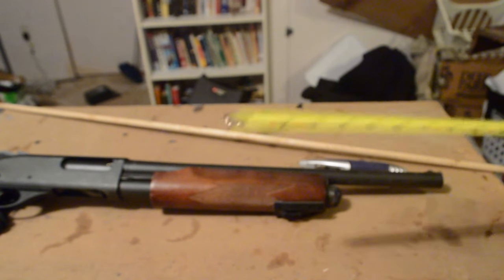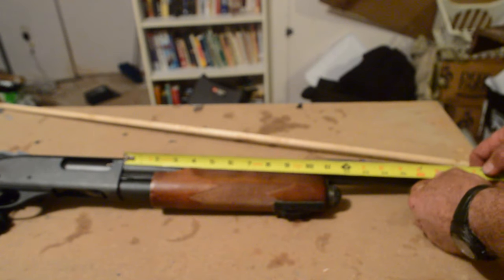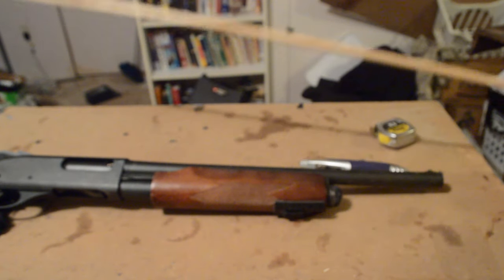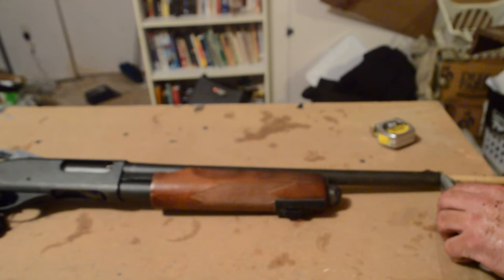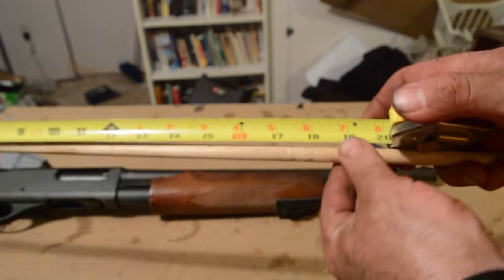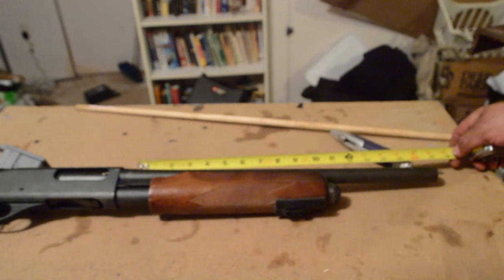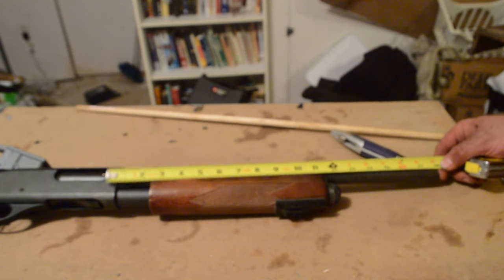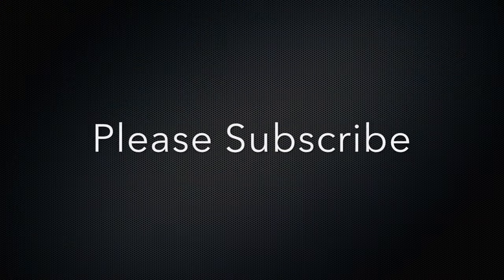Measuring Shotgun Barrels for Legality